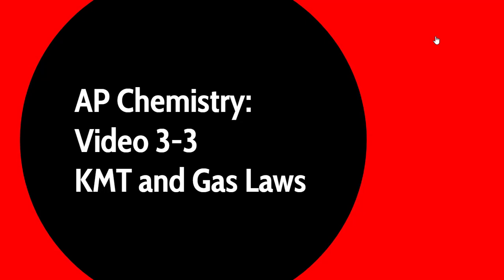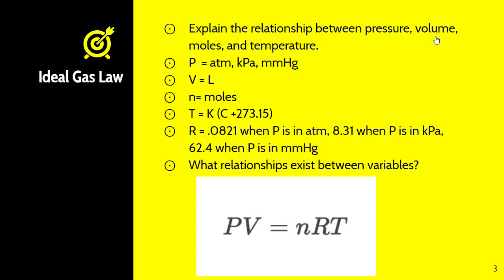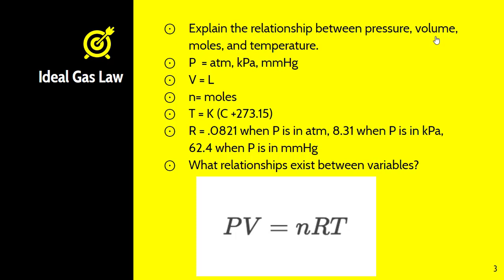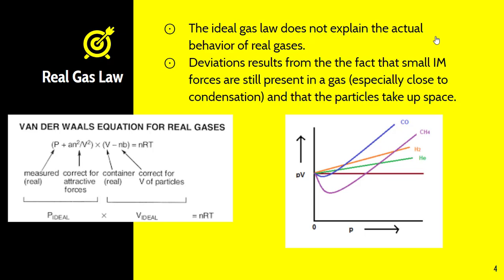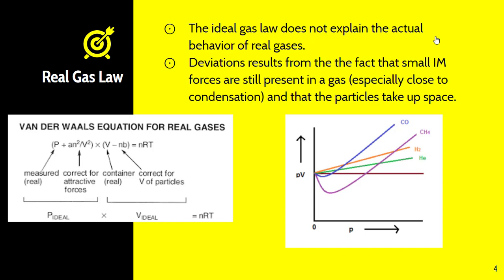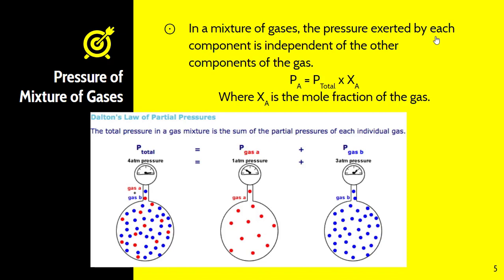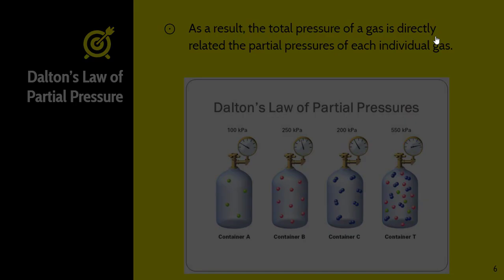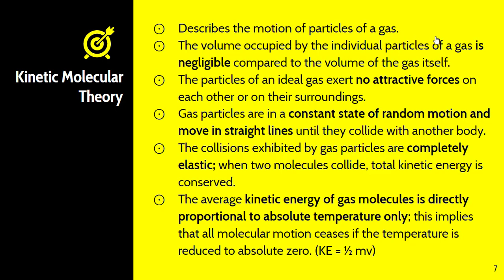AP Chemistry: Video 3-3: Kinetic Molecular Theory and Gas Laws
Mr. Lamb briefly reviews ideal gas law, differences between ideal gases and real gases, how laws of partial pressure work with mole fraction, and kinetic molecular theory